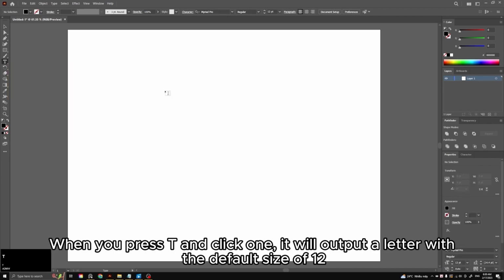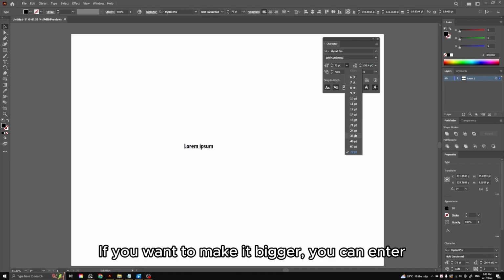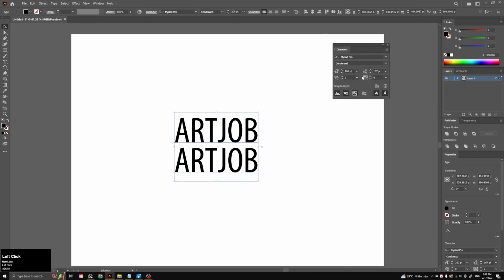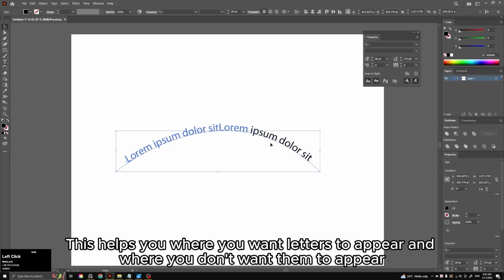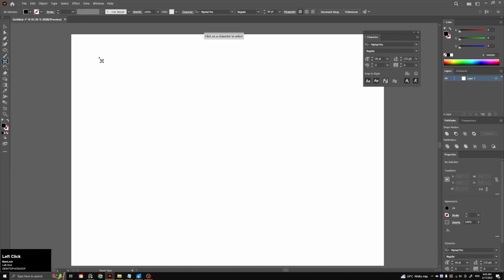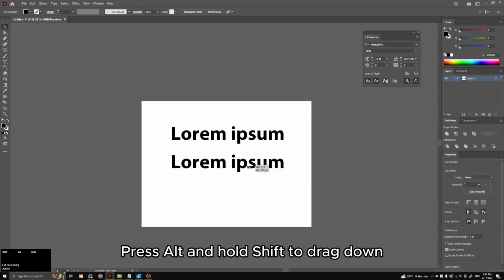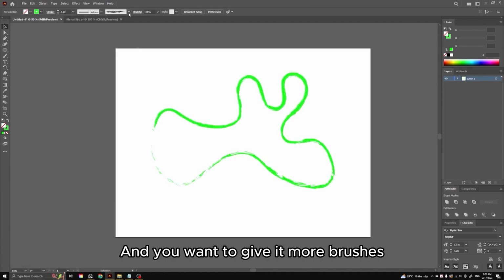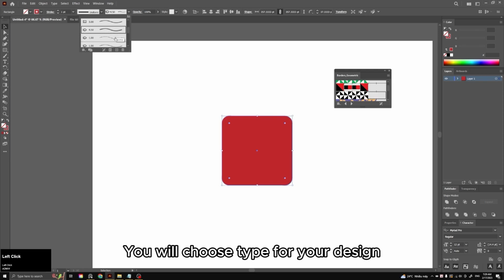UNLEASH THE POTENTIAL of Text and Brush Tools in Adobe Illustrator | #10 - Illustrator for Beginners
𝗩𝗶𝗱𝗲𝗼 𝗱𝗲𝘀𝗰𝗿𝗶𝗽𝘁𝗶𝗼𝗻:
Unleash the Potential of Text and Brush Tools in Adobe Illustrator to Elevate Your Design skill. Dive Deep into Their Features and Master Their Customization for Enhanced Project Results.